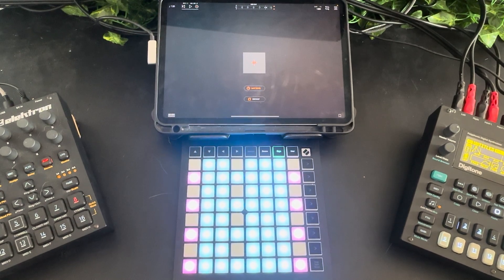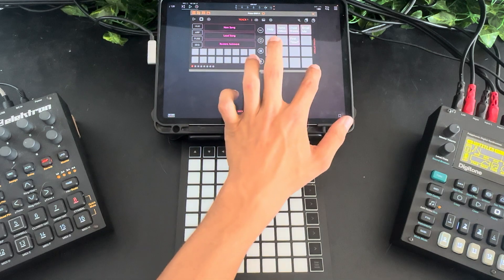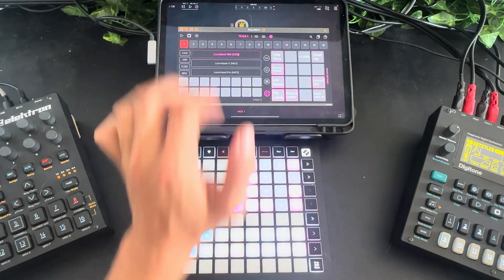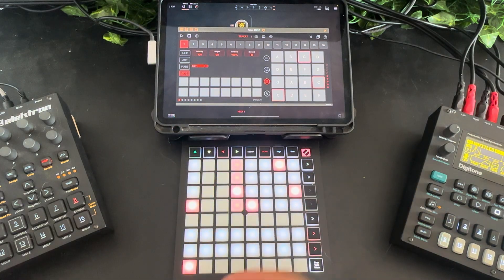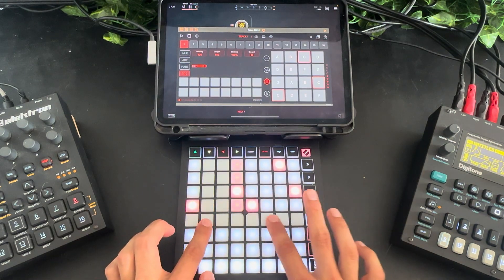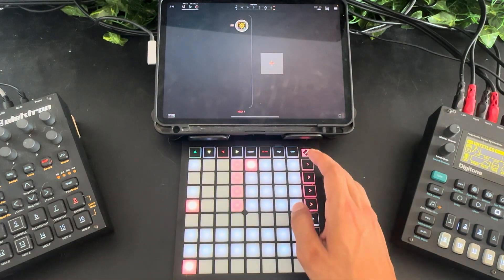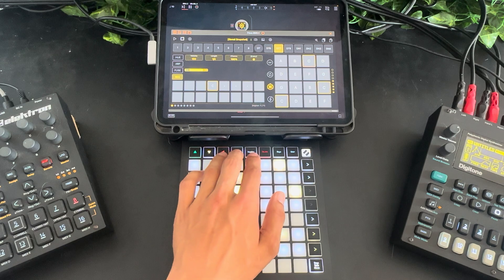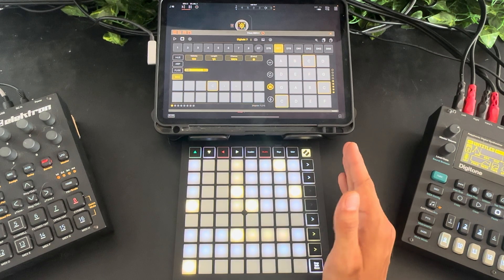[Prism-Beta] Connecting a Launchpad - Feature out Now!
[Supporting Documentation for Launchpad & Prism]

[Prism] MIDI sequencer
- for iPad & iPhone